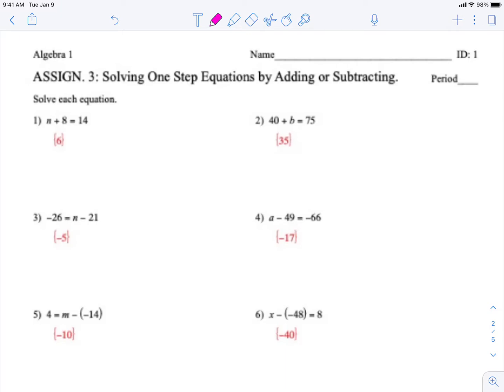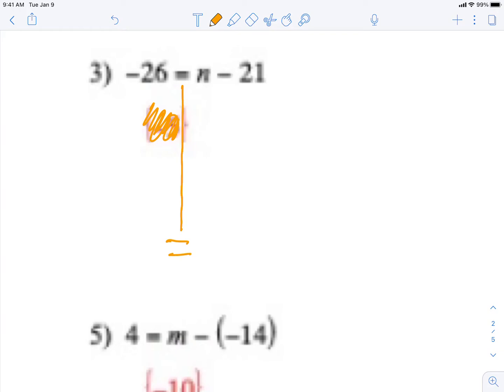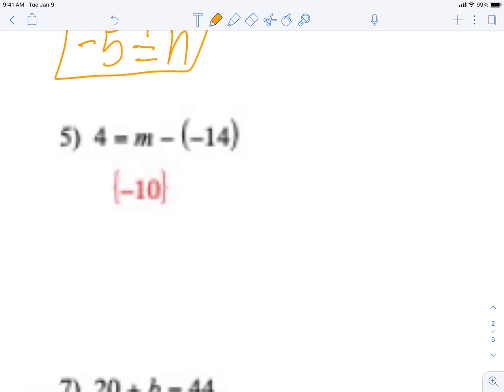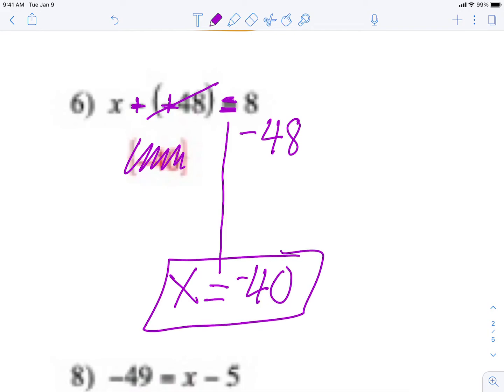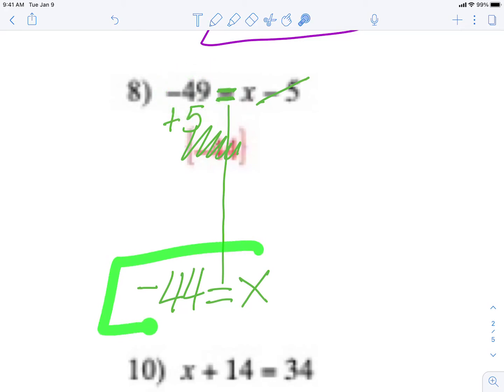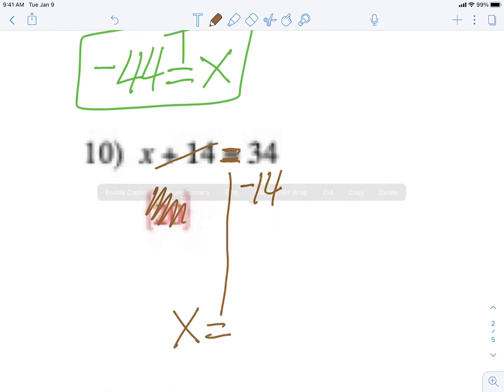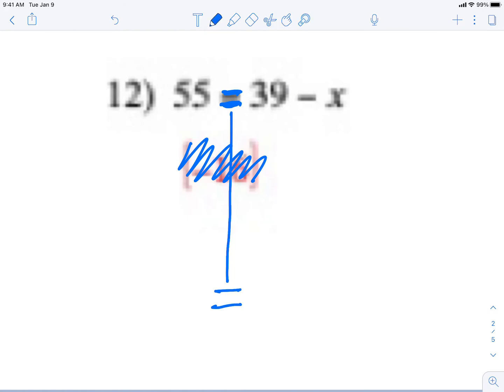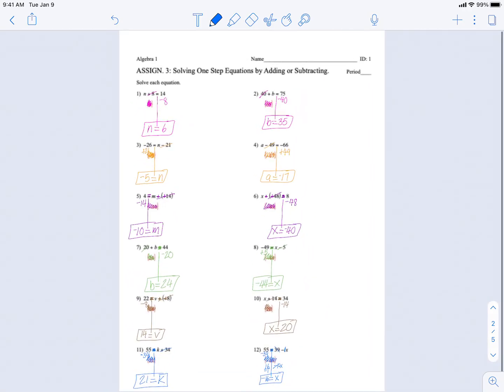ASSIGN 3 VIDEO REVIEW